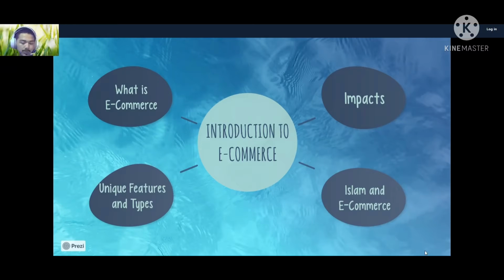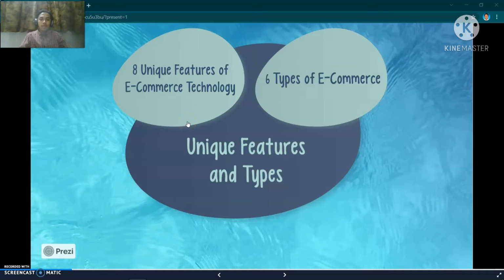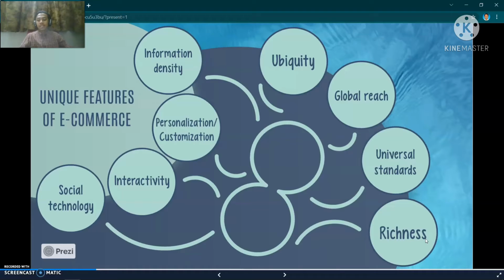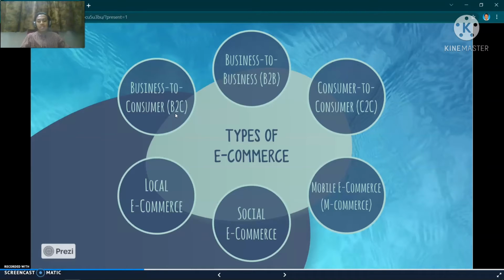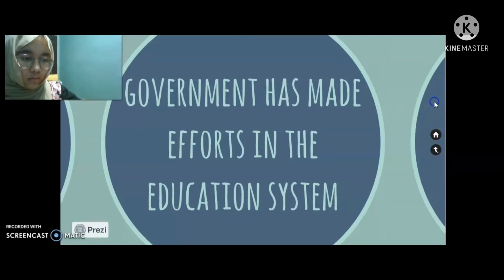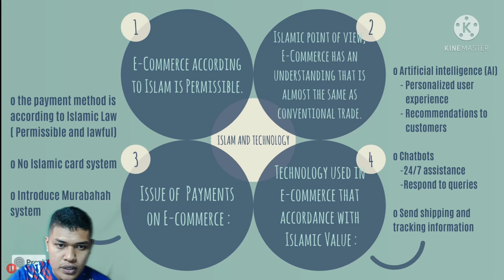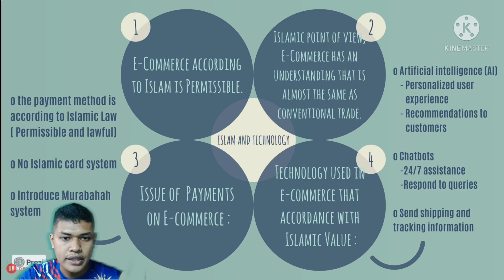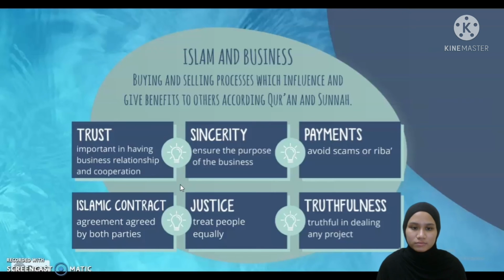Introduction of E-Commerce - INFO 3304 GROUP 1 SECTION 1 -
Muhammad Adib bin Jamaluddin (1915889)
Muhammad Syaqir Iman Bin Mohd Salleh (1813181)
Muhammad Hisyam Bin Malang (1822907)
Yasmin Hana binti Zulkifli (1914198)
Nur Aisyah Syahirah binti Osman (1819266)